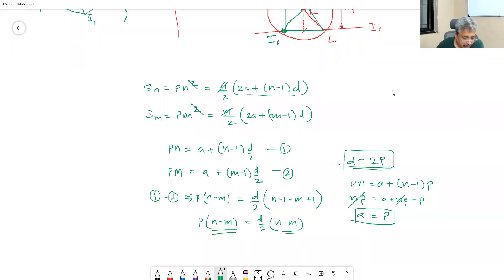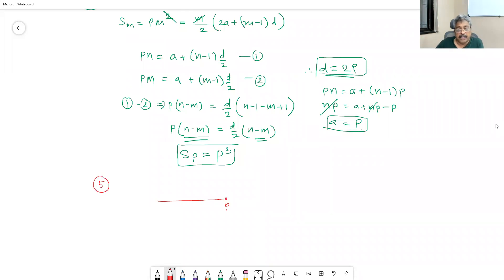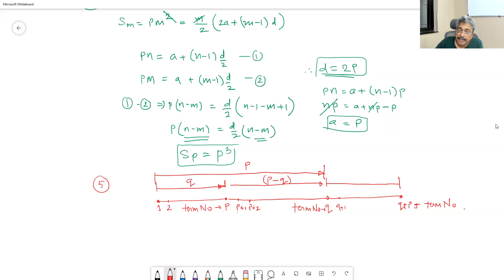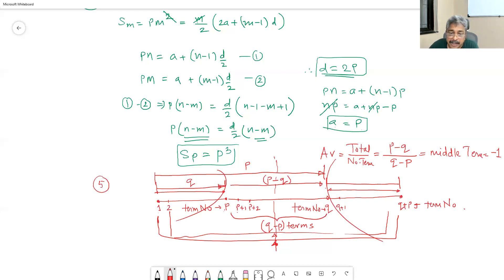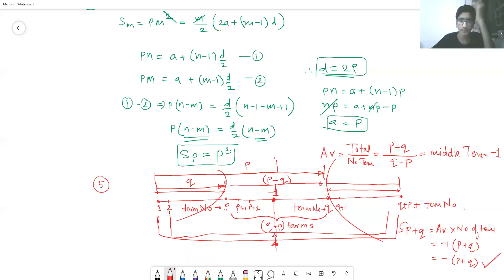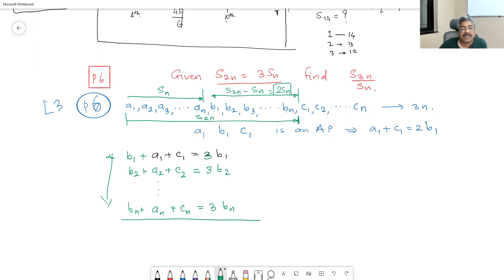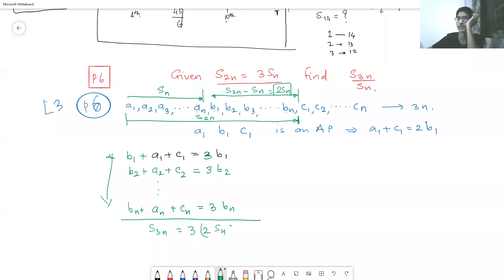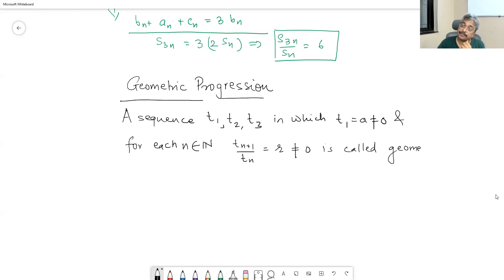Progressions 4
By Subodh Pethe, M. Prakash Institute, Pune
Useful content for IIT aspirant. These are unedited recordings of actual online lectures and might contain some errors.